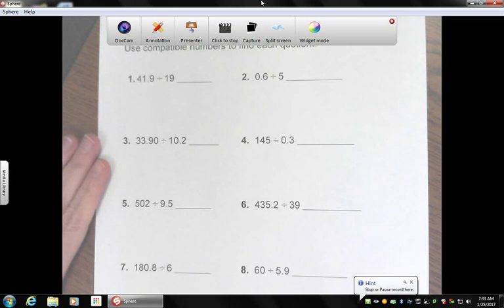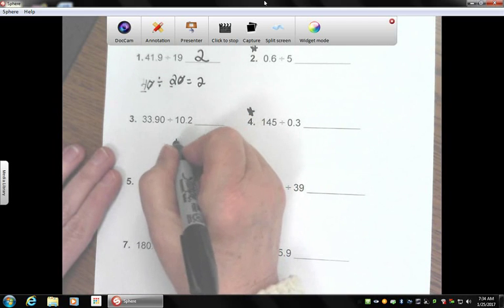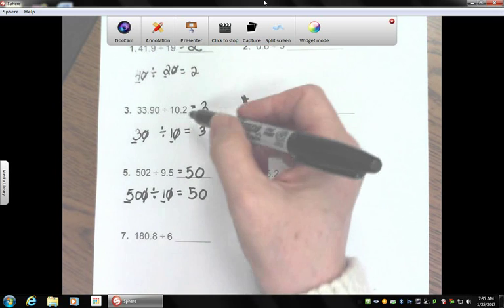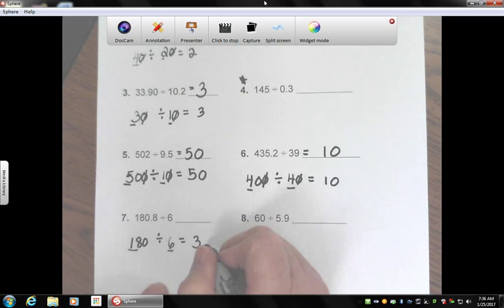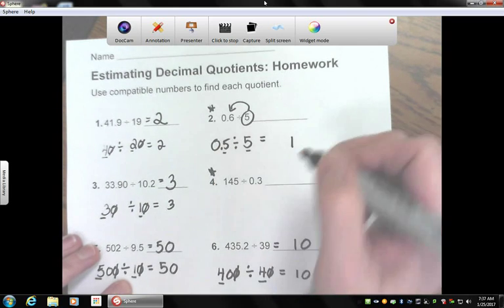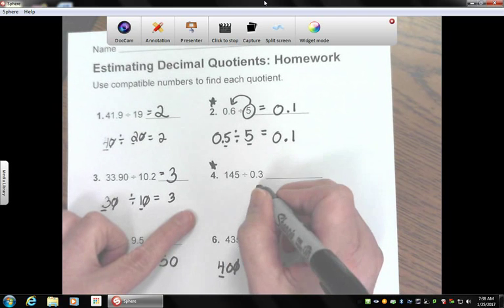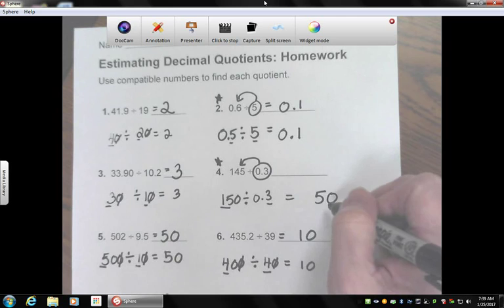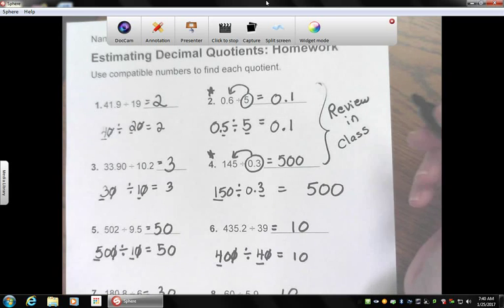Sphere 2017 01 25 07 33 22